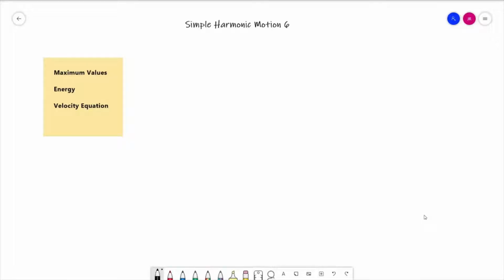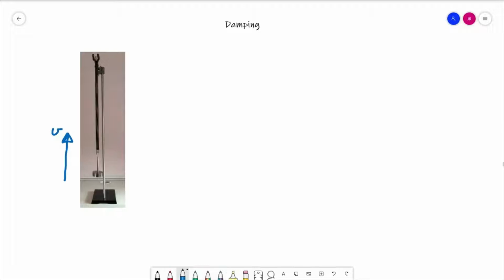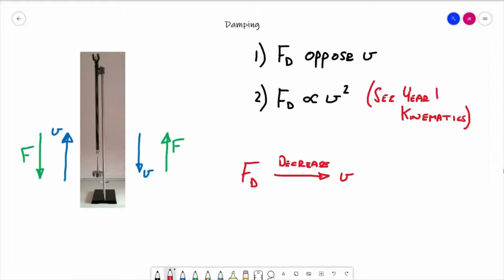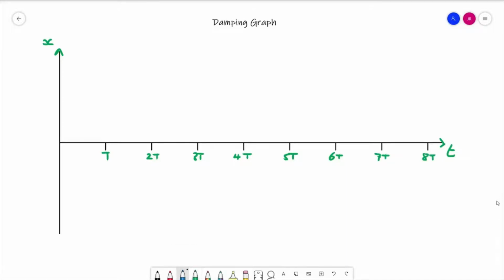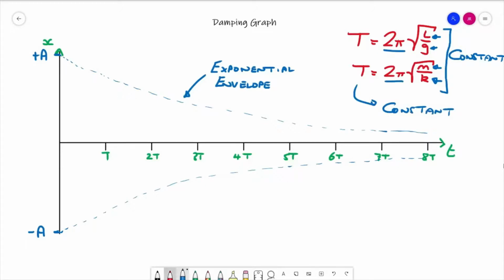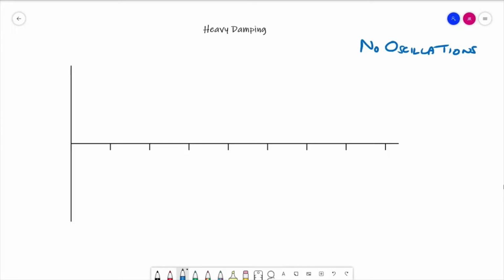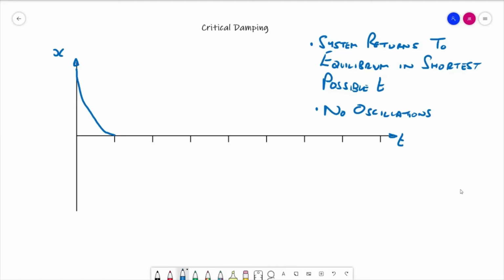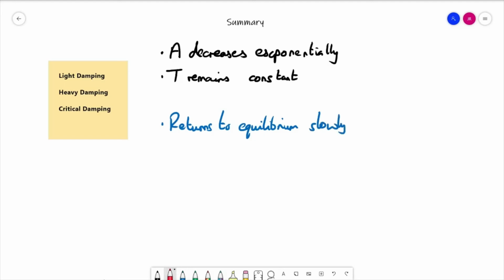SHM 6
Previously we assumed that there were no resistive forces in the SHM system.  In order to acknowledge them, we introduce Damping to the SHM system.